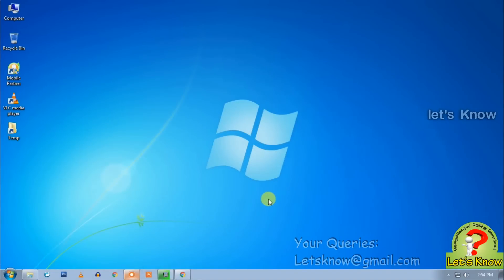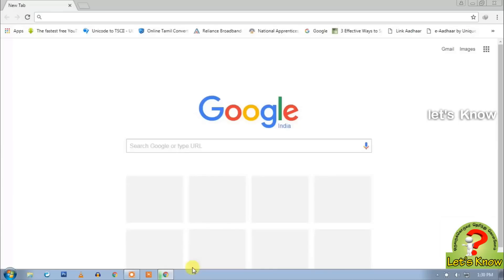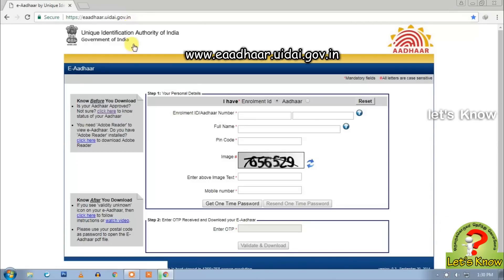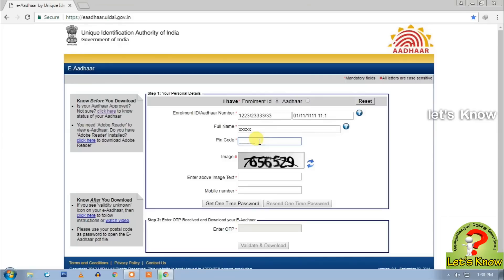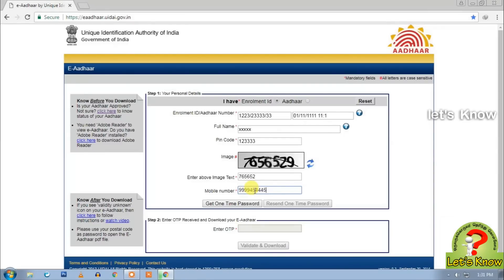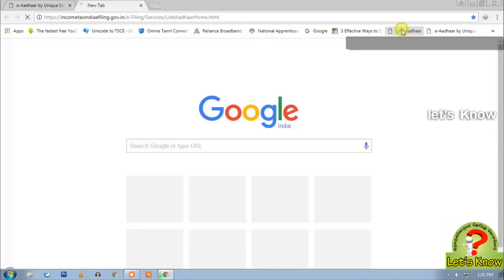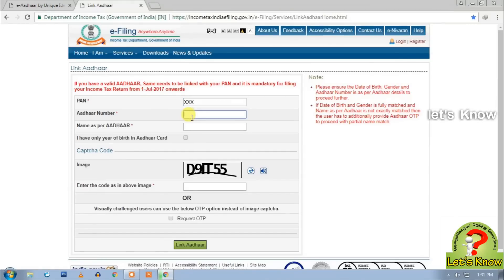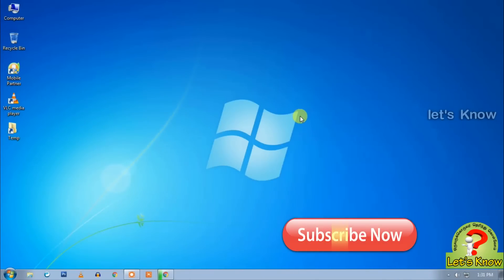மூன்று நிமிடத்தில் ஆதார் கார்டில் மொபைல் நம்பரை சேர்ப்பது எப்படி ?